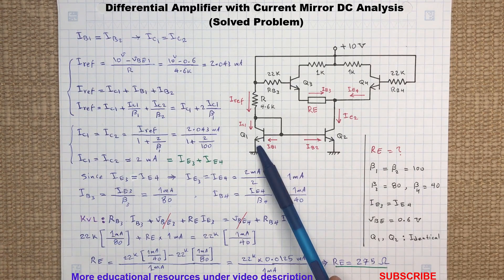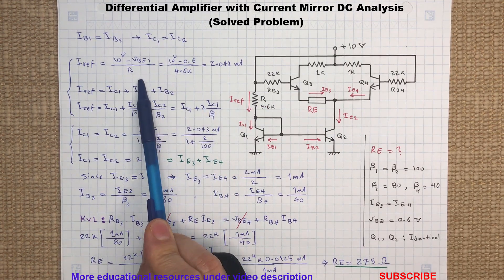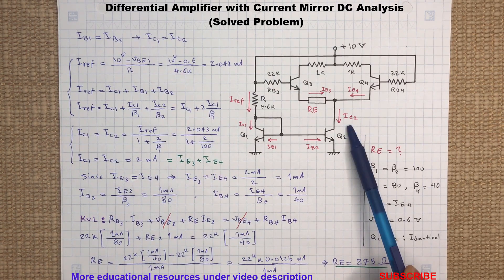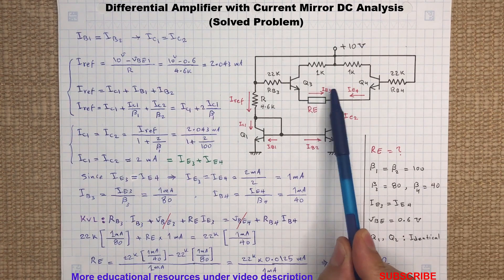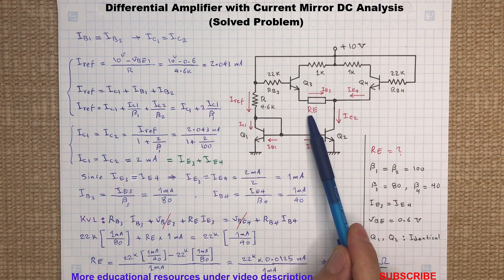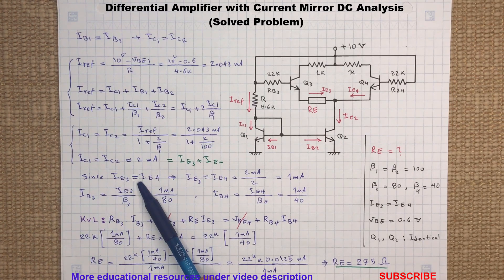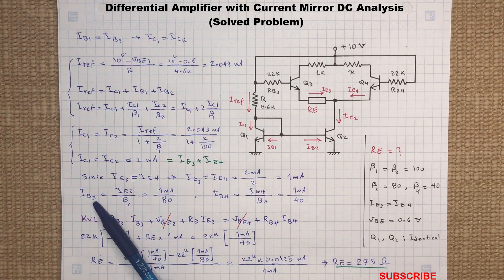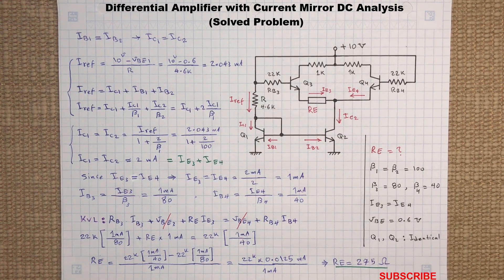BJT Differential Amplifier with Current Mirror DC Analysis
In this video we will review the proposed BJT Differential Pair with current mirror and will determine the value of resistor RE so that IE3=IE4.  Note : Q1 & Q2 are configured as a current mirror where IC1= IC2 ≈ I ref , and Q3 & Q4 are configured as a Differential Amplifier.